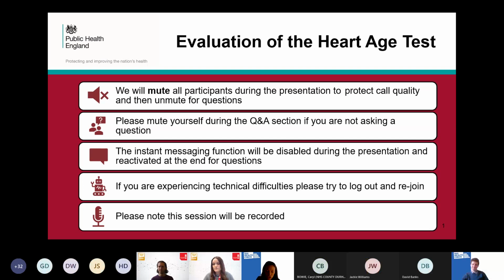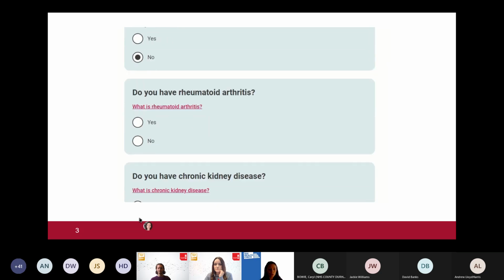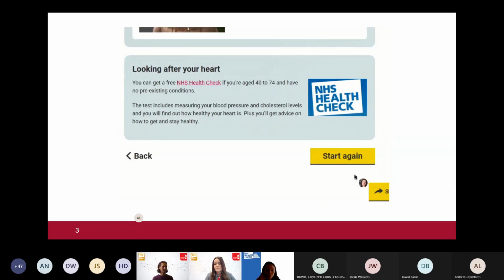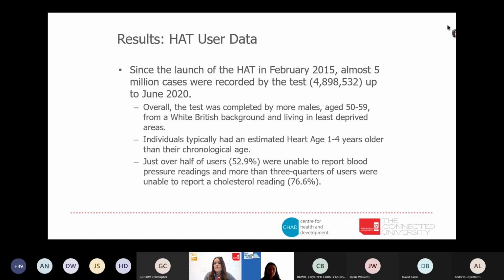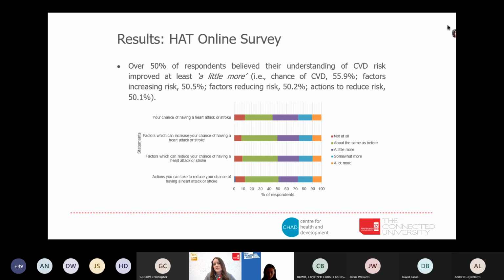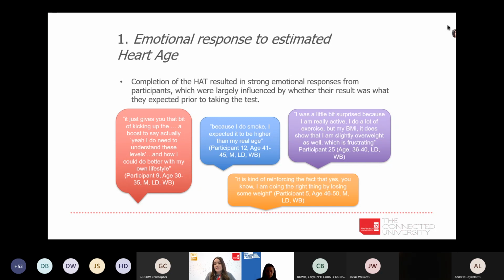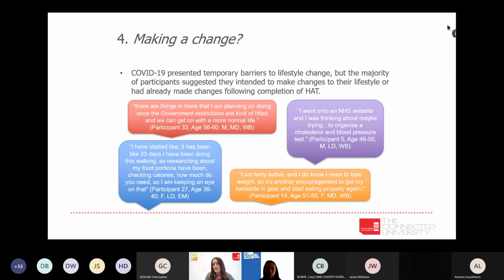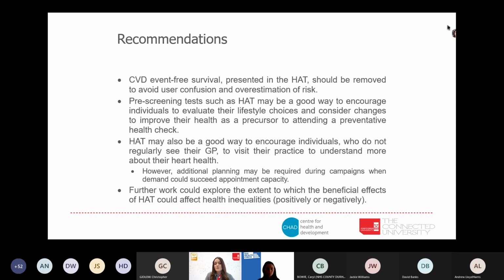CVD Prevention Webinar Heart Age Test Evaluation